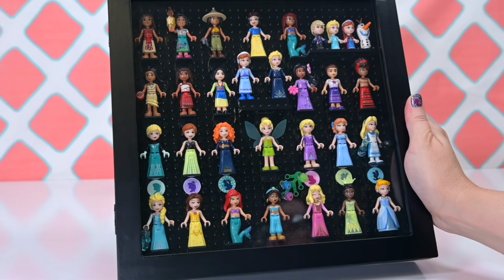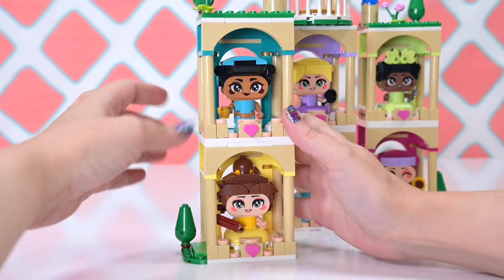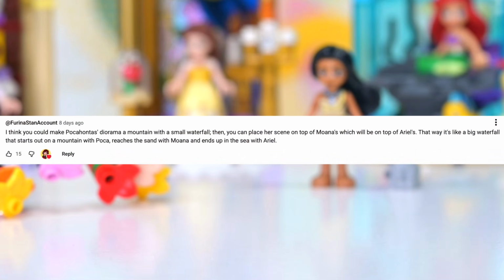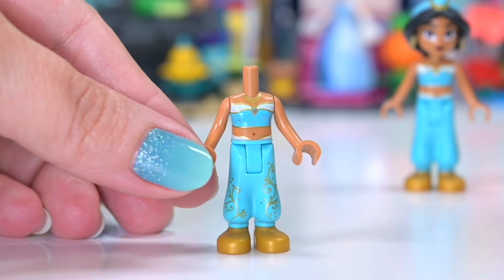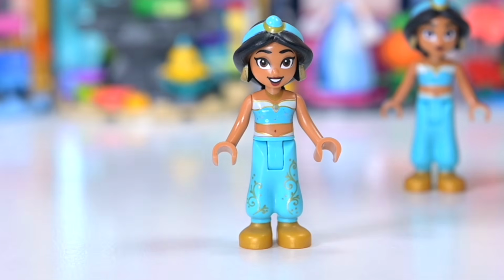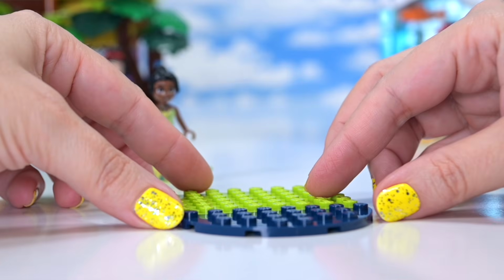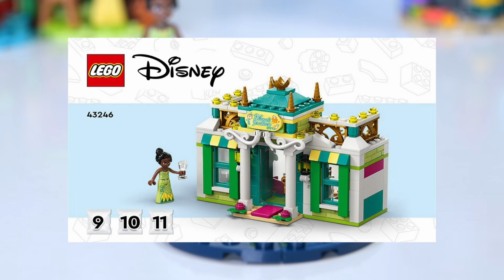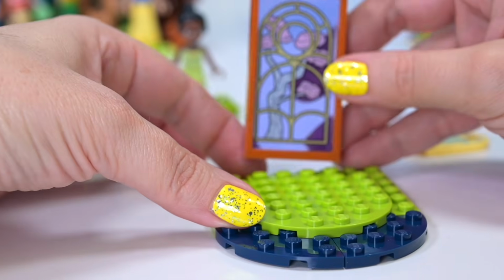I made tiny display nooks for my Disney Princess minidolls | Custom LEGO build compilation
The thirteen official Disney princesses each get a detailed themed display nook, all built of LEGO. They're stackable, customisable and best of all they're a gorgeous place to display my fave minidolls so I don't keep losing them! This stack has dioramas for Belle, Aurora, Cinderella, Tiana, Merida, Raya, Rapunzel, Ariel, Mulan, Jasmine, Pocahontas, Moana and the OG princess Snow White.